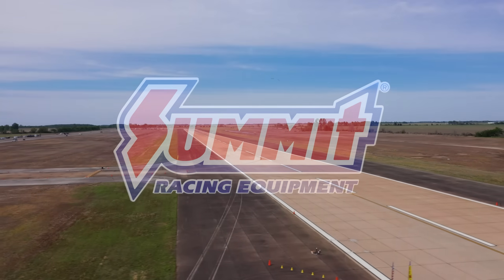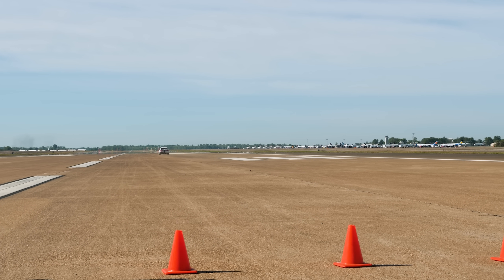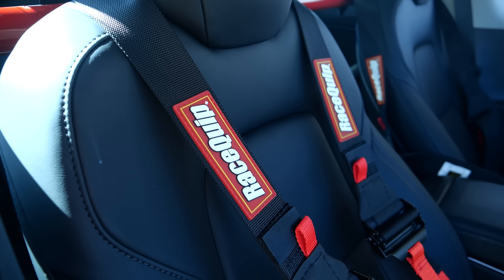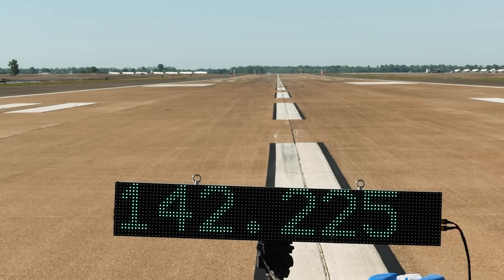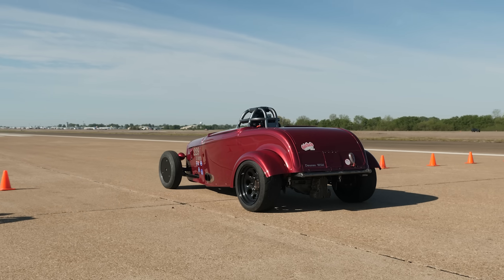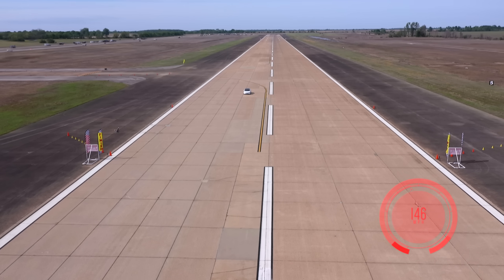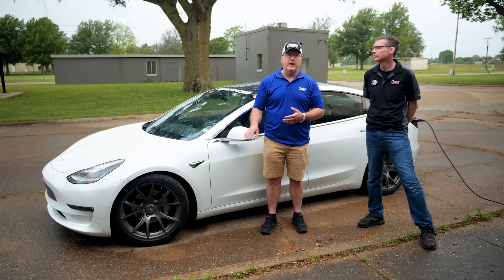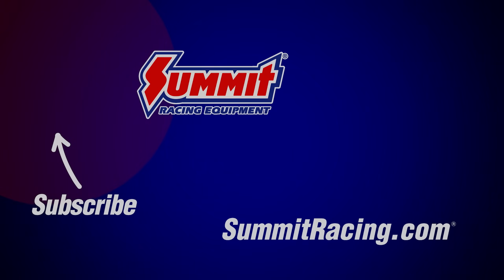Project White Lightning Update: Summit Racing’s Tesla Road Trip to the ECTA Arkansas Mile (Part 2)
They’ve arrived! If you watched Part 1, you saw the Summit Racing guys pack up their hot rodded Tesla Model 3, affectionally dubbed Project White Lightning, to try to set some land speed records at ECTA’s Arkansas Mile event.

After the 10-hour trip from Summit Racing’s headquarters near Akron, Ohio to Blytheville, Arkansas, the Tesla is fully recharged and ready to attempt some record-breaking speed runs. But before they hopped behind the wheel, the Summit Racing team spoke with some other racers and ECTA officials for an in-depth look at land speed racing.

Then…it was time to drive. See how the Tesla Model 3 performed during its land speed record runs in the video, and if you’d like any more details on Project White Lightning,

Want to pull some more performance out of your Tesla Model 3? Here are some Tesla upgrade parts that can help you do it